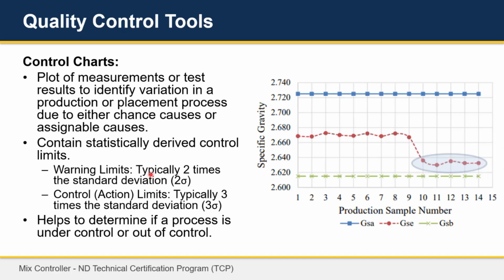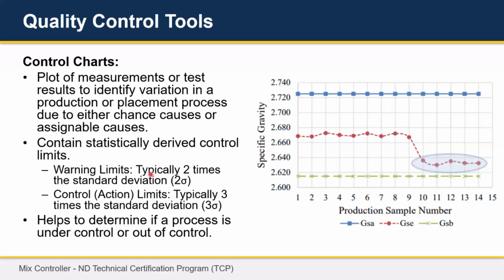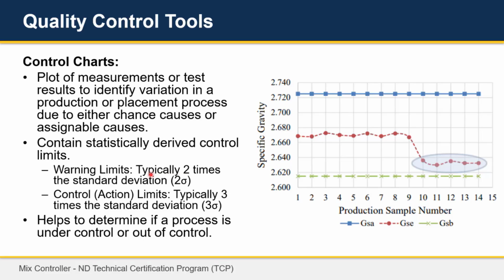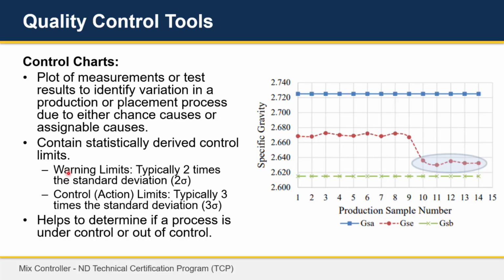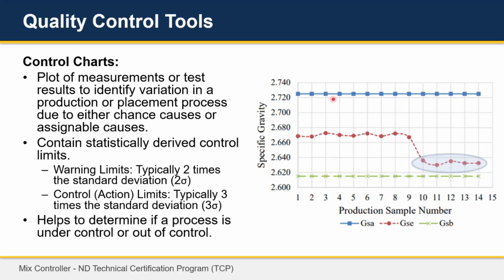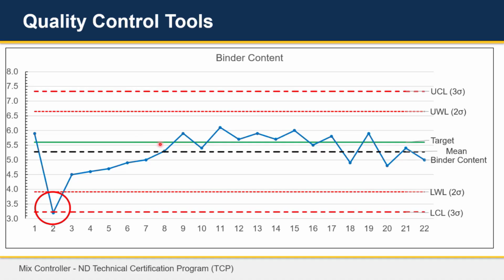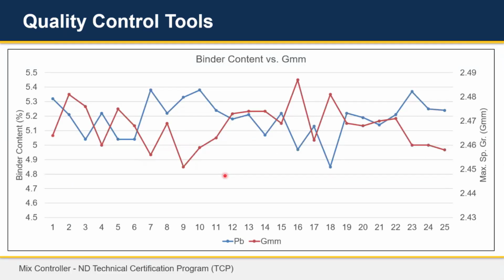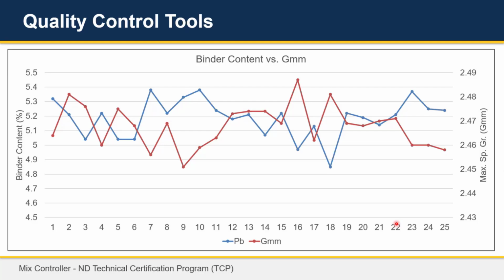The Benefits of Control Charts for Asphalt Paving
A video excerpt on the importance of control charts to monitor the production quality of asphalt mixtures for your paving project.

Derek Nener-Plante, DNP Infrastructure LLC is the presenter.